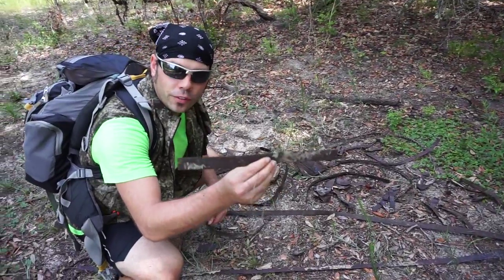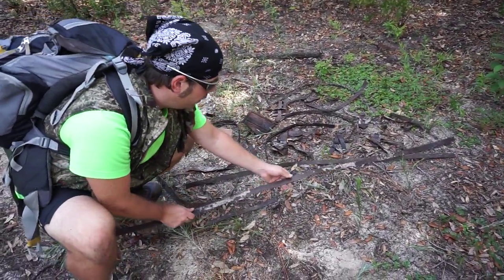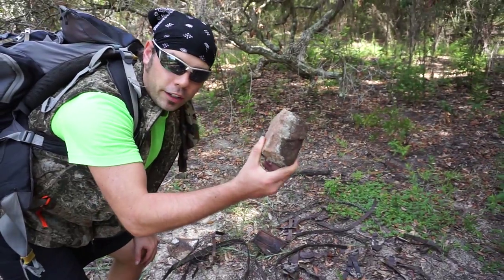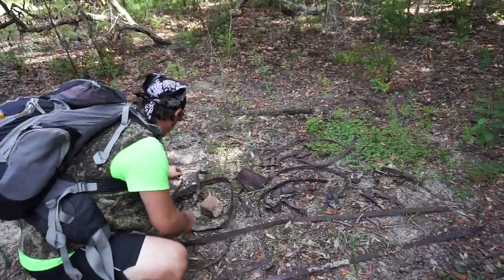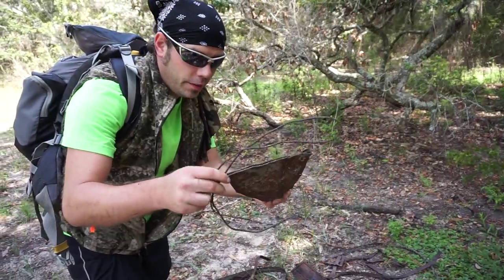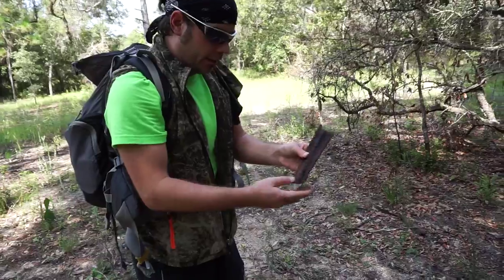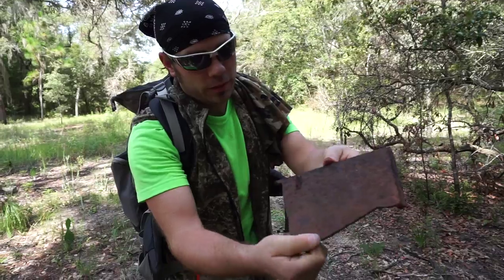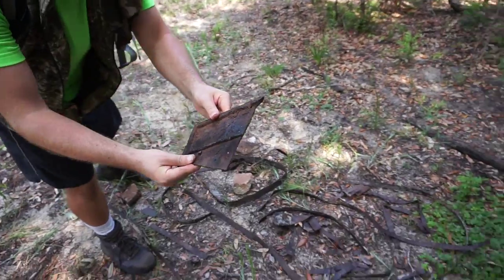Etna Turpentine Camp Remains in Withlacoochee State Forest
The Etna Turpentine Camp was in operation from 1898 through 1915. I found part of the site while exploring in Withlacoochee State Forest. After searching around in the woods I found some evidence from the operations like barrel rings, Herty cups and bricks. I left everything as I saw it as I always do. You can check out this site for more information on the place